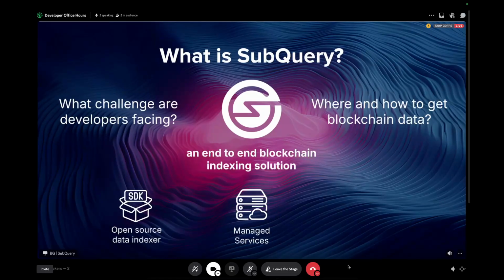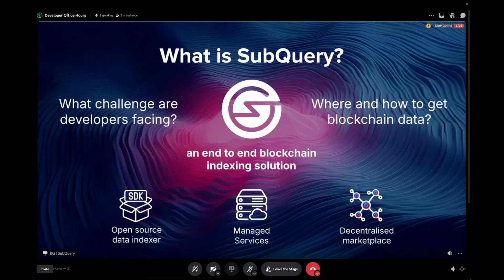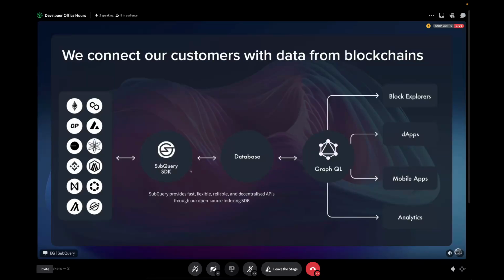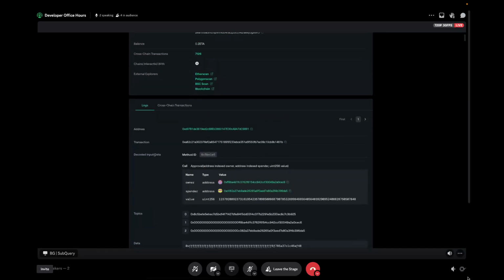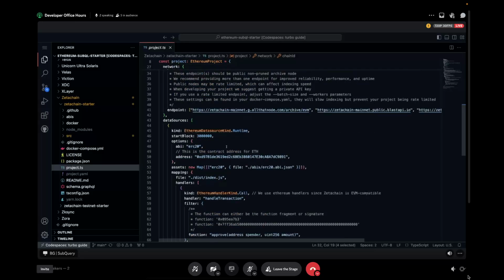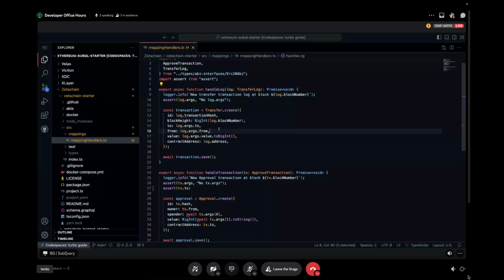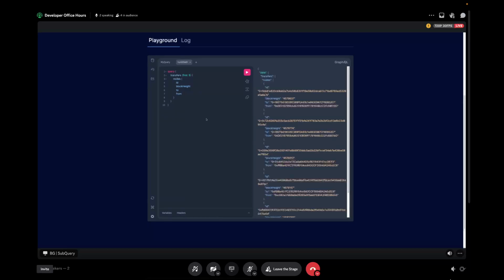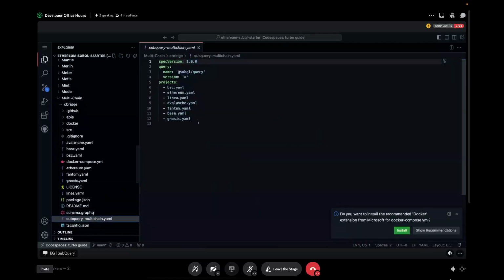Developer Office Hours ft. SubQuery: August 2024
for live technical support and co-learning on ZetaChain development.